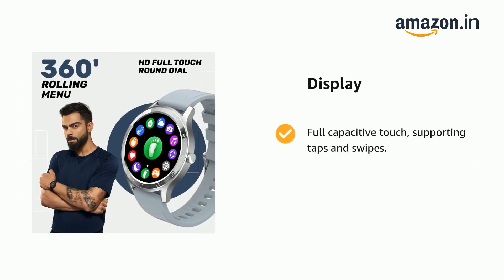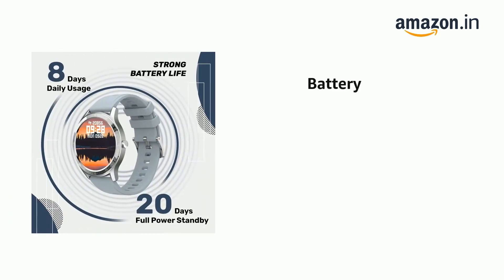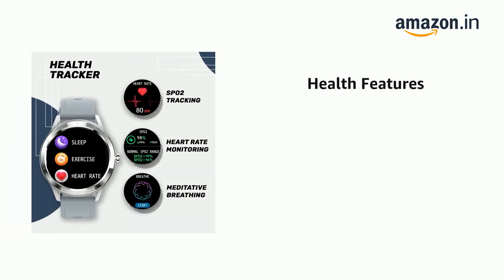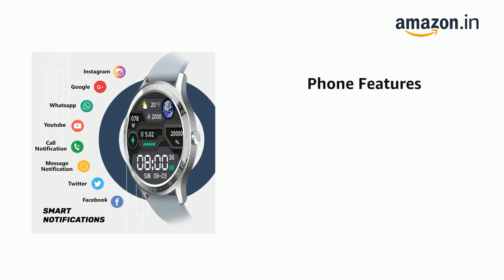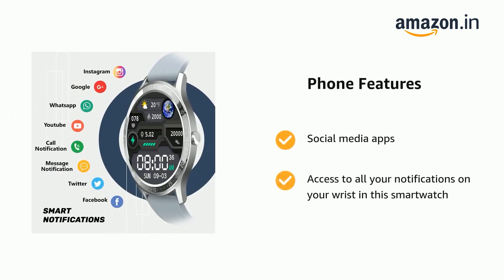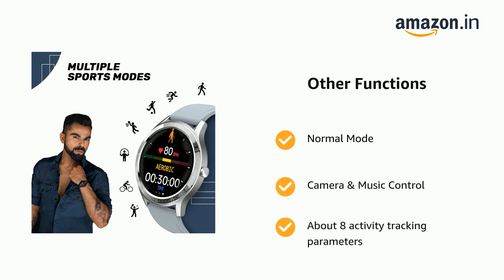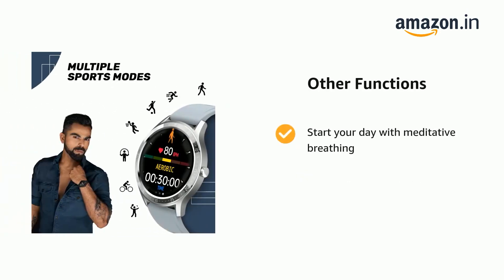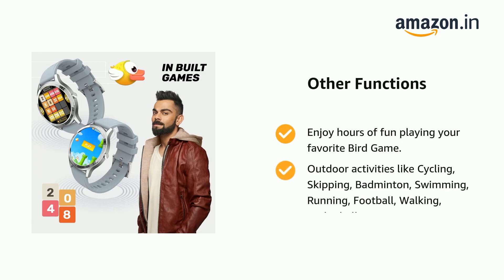Echo Dot (4th Gen, 2020 release), clock | Next generation smart speaker& powerfullbass, LED display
Echo Dot is a smart speaker that can be operated by voice - even from distance. Alexa can speak both English & Hindi, and new features are added automatically
Echo Dot (4th Gen) with clock has a new spherical design and improved bass performance compared to Echo Dot (3rd Gen)
Comes with an LED display that shows time, outdoor temperature or timers. Tap the top to snooze. The light sensor automatically adjusts the display’s brightness, day or night.
Hands-free music control: Stream millions of songs in your favorite language from Amazon Prime Music, Spotify, JioSaavn, Gaana, or Apple Music
Versatile usage: use Echo Dot as a standalone speaker or connect it to other speakers/headphones to enjoy audio on your favorite devices. Or simply pair your phone with Echo Dot and use it as a Bluetooth speaker
Get started with Smart home: It is simple to make your home smart and use voice to control lights, ACs, TVs, geysers, water motors and more
Voice makes everything simple: Just ask Alexa to easily pay your bills, get news, weather, cricket scores, nursery rhymes and stories!